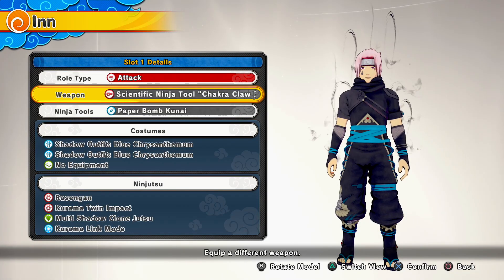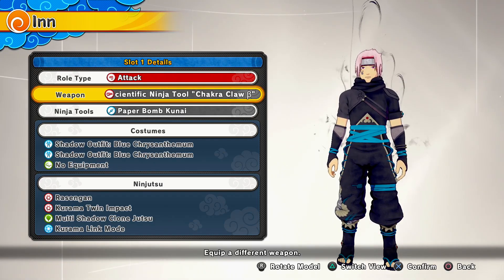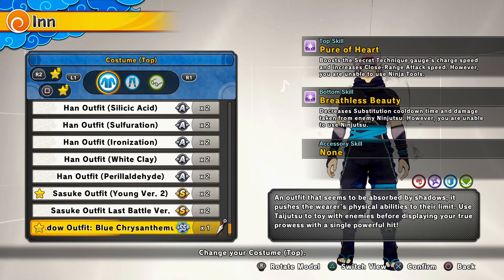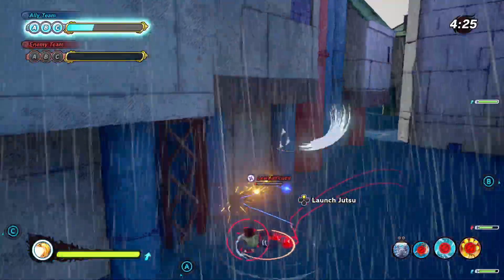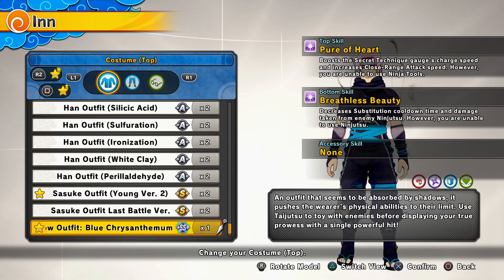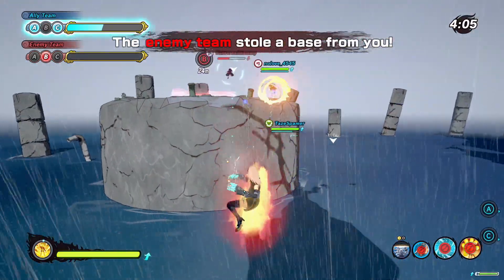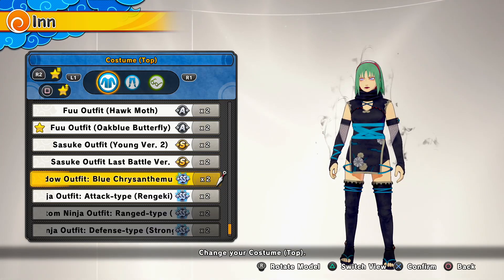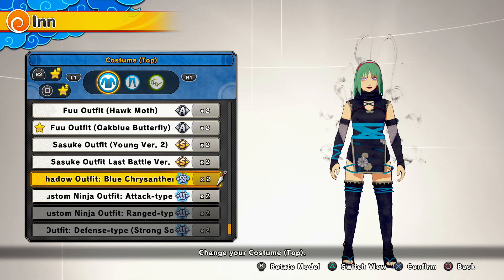New Blue Shadow Outfit For CAC Gameplay Naruto To Boruto Shinobi Strikers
season 5 coming soon 10 tails madara still has no confirmed release date. Enjoy the new outfits in the recent new shop update Enjoy the content💜

►PSN:
Omg6WRLD

Demon Slayer: Kimetsu no Yaiba – The Hinokami Chronicles
season 5 pass
naruto to boruto shinobi striker
naruto ultimate ninja storm